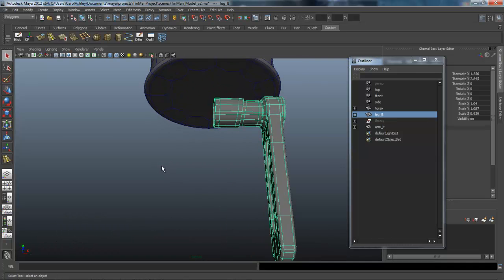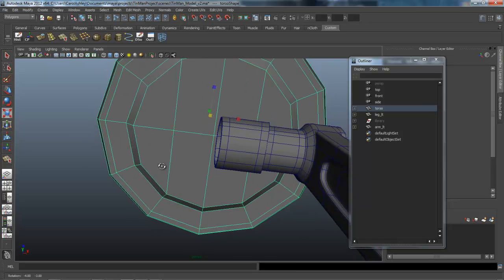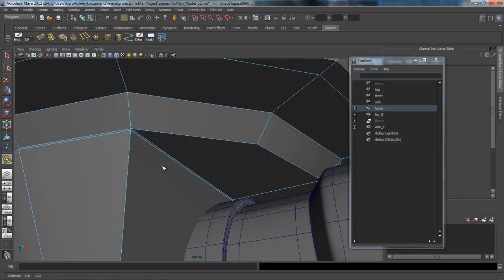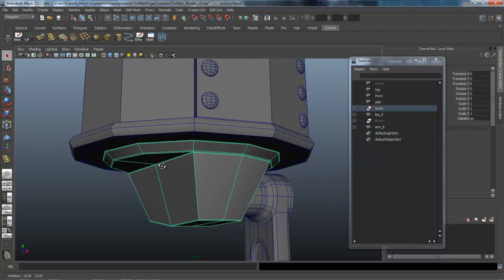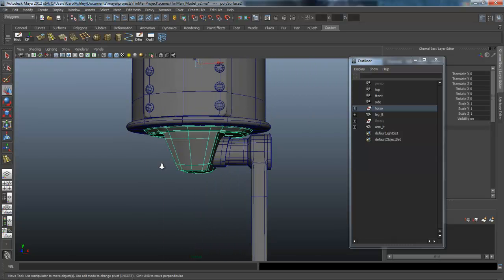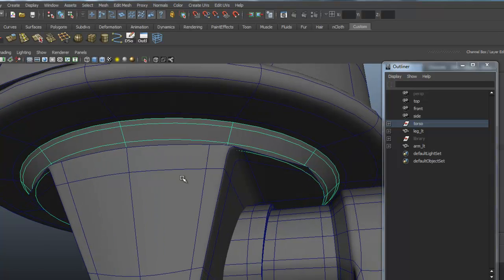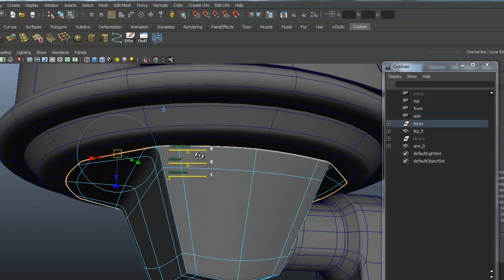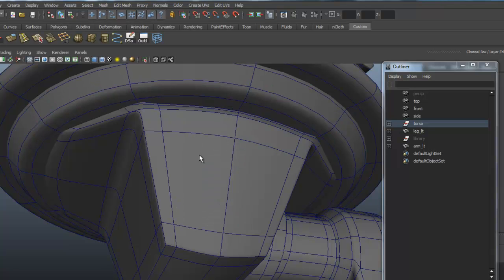The Tin Man Project: Lesson 8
Hardsurface Modeling Workflows in Maya 2012 by Carol Ashley.
Level: Beginner
Topics:  Creating the pelivs:  Extruding, scaling faces, edge loops, and correcting geometry.